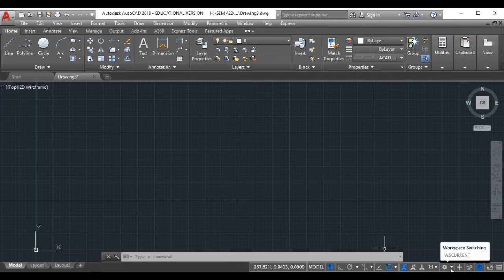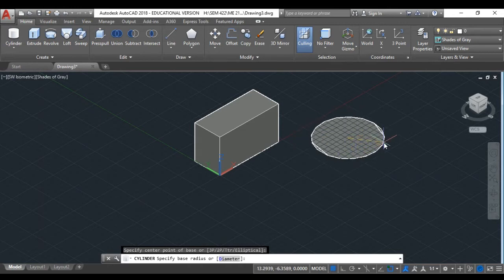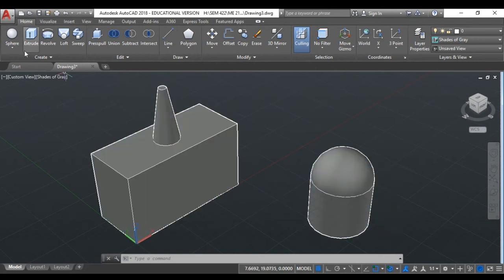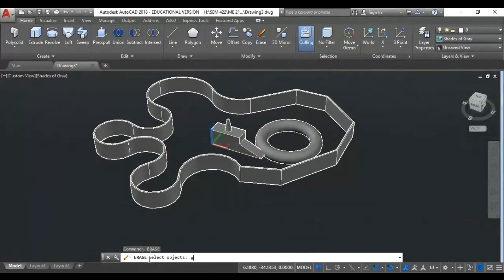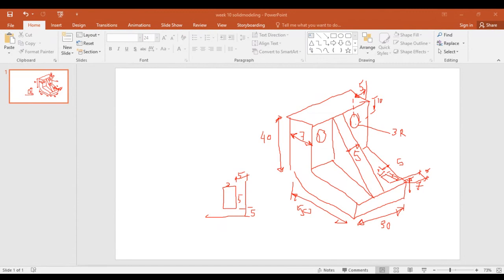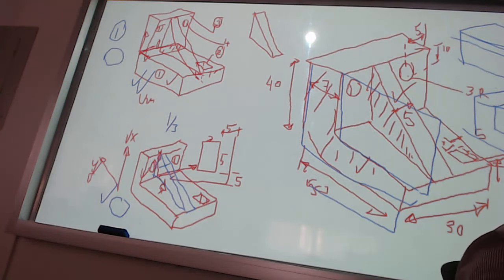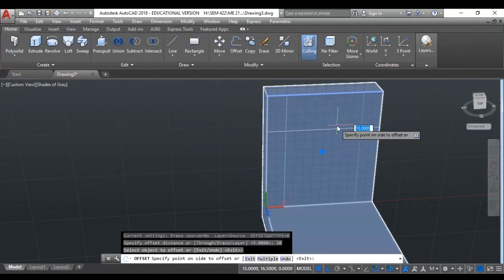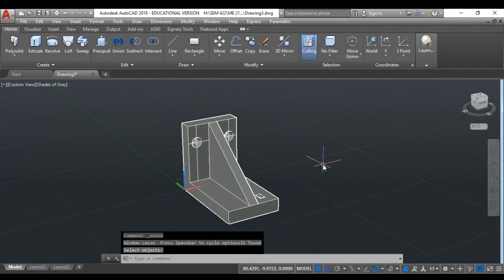week 10 solidmodeling